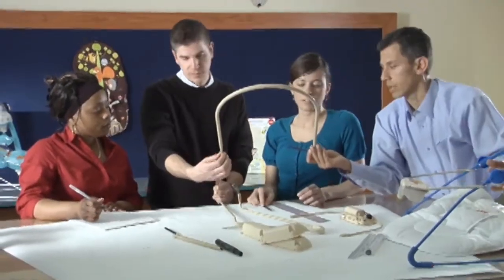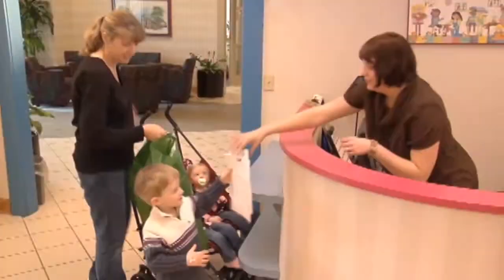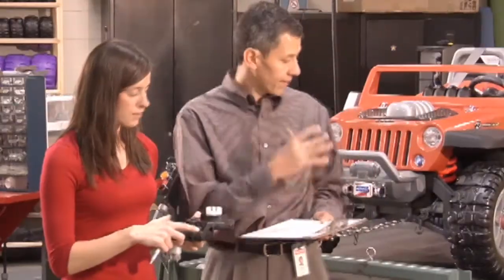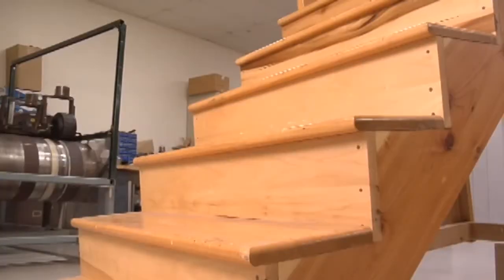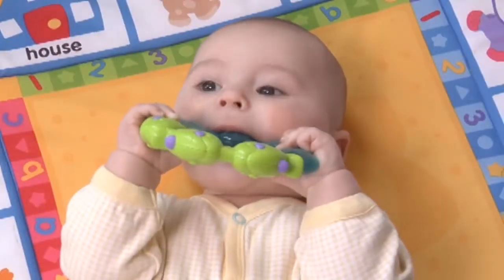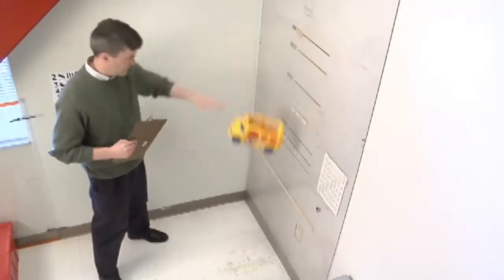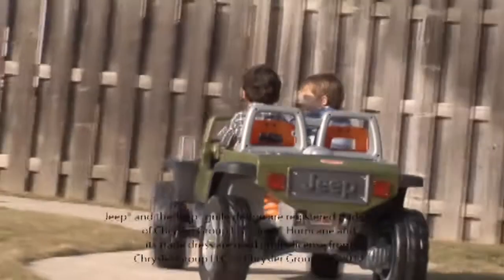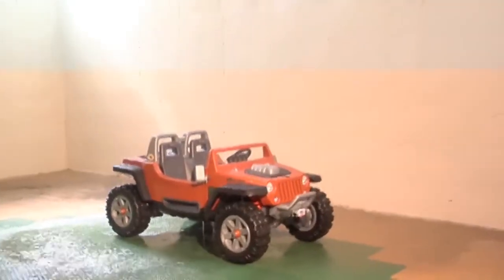Fisher Price® Product Safety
Product safety is first and foremost in the minds of all Fisher-Price® employees. Little ones and their imaginations think of more things to do with a toy than any adult ever would. Therefore, our products are tested well beyond how a toy is indented to be used. Check out our video to see what we do to make safe toys!